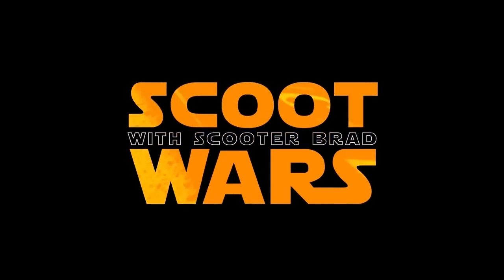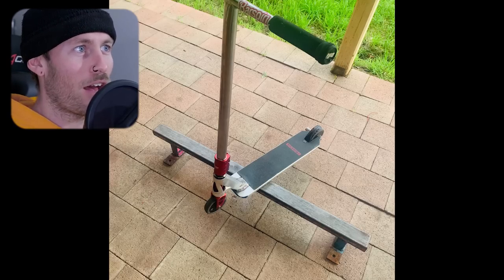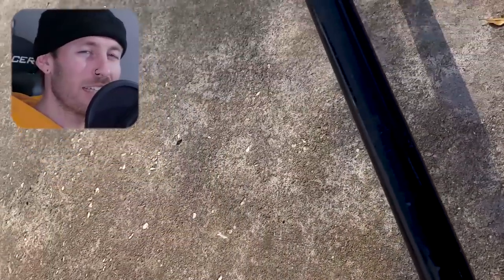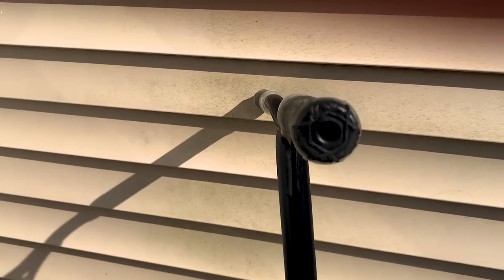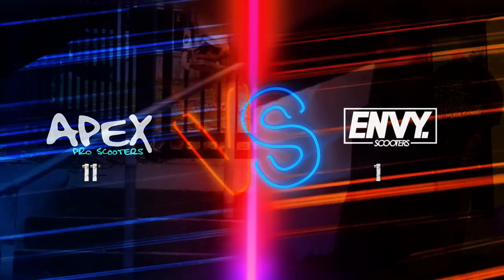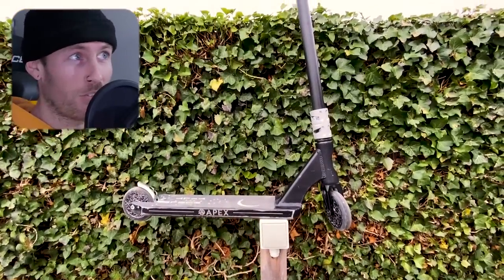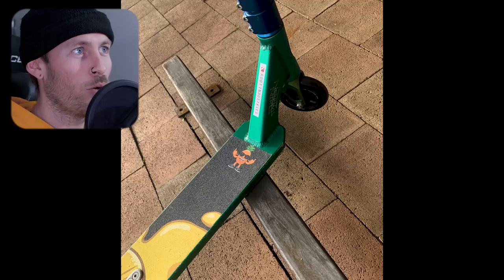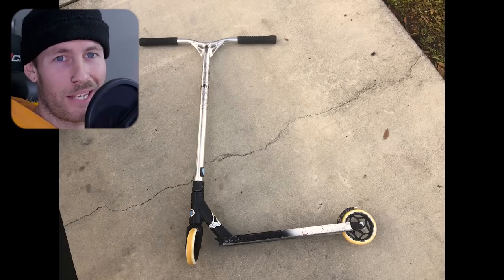$300 SCOOTER vs $800 SCOOTER [SCOOTWARS 65]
Join me in finding the best Custom Build Scooters from around the world. Apex Pro Scooters vs Envy Pro Scooters is the theme for today's video. The Scoot Wars have selected 14 of the best scooters and custom builds submitted by you and have made it into a compilation for you to review. You decide who has the best custom scooter!

Chapters:
0:20 Rules and Regulations
0:44 Blue Apex vs Chrome Envy
2:04 Two Tone Apex vs All Black Envy
3:50 Faded Speed-Holes vs White Prodigy S9
4:57 Australian Theme Apex vs Handlebar Wrapped Envy
6:21 Clean Apex vs Will Scott Custom
7:23 HD Apex vs Cutout KOS Vital
9:09 Green Apex vs Budget Envy Custom
9:45 So, Envy or Apex?
11:00 Short Recap
11:45 How to Enter

STREAM - SIX BONES - ON ALL MUSIC PLATFORMS!
Six Bones Music: Search "Six Bones"